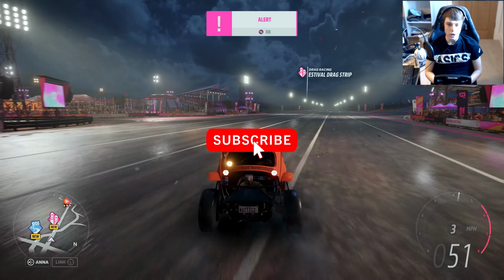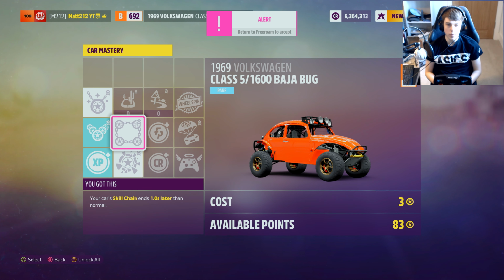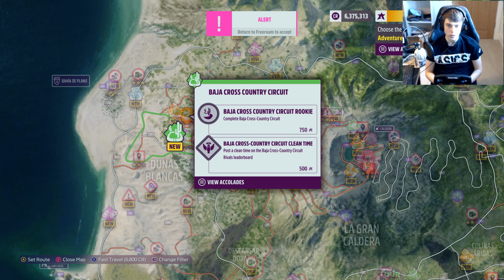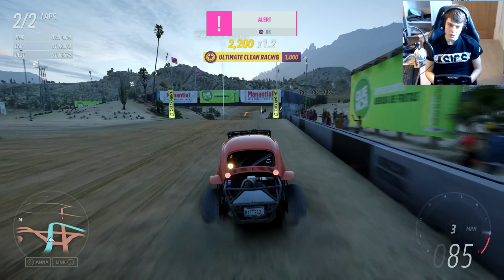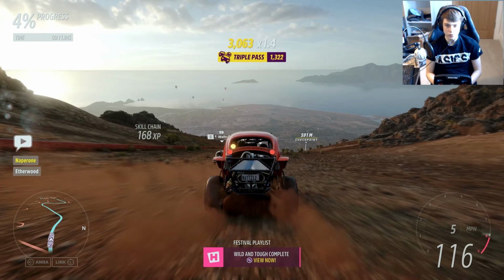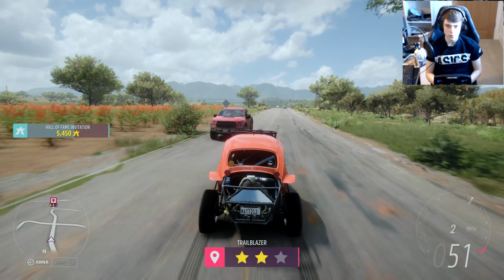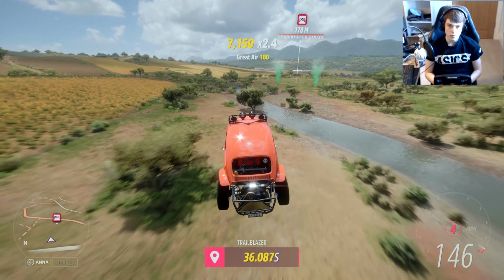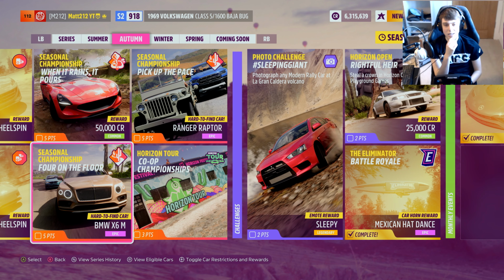Forza Horizon 5: RACING A DUNE BUGGY! Season Playlist Autumn Weekly Forzathon S1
Welcome to Matt212 Plays! My miscellaneous channel full of random games, sometimes lets plays, sometimes random stuff with my friends!
Most content is uploaded in 4k and includes games such as:
GTA V
Among Us
Project Cars 2
DiRT 3
Forza Horizon 4 and more!